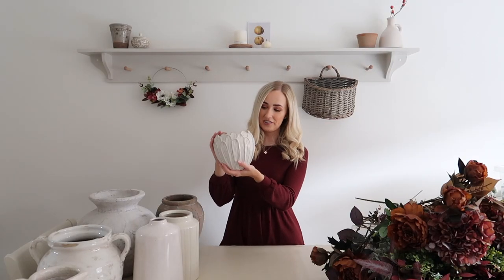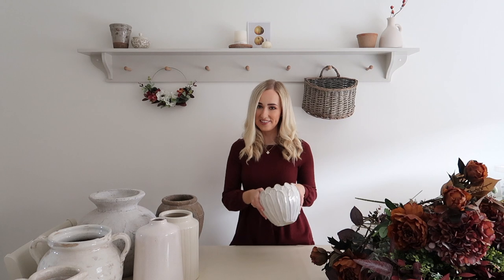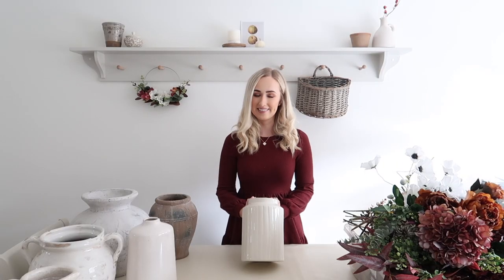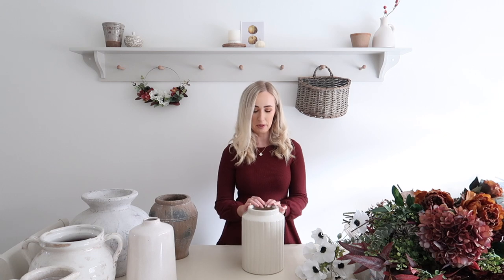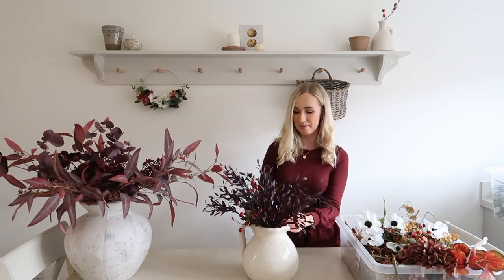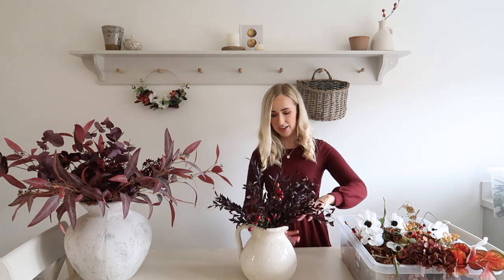AUTUMN FLOWER ARRANGING | Fall and autumn bouquets | Neptune vases | Bargain faux flowers | 2022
My first flower arranging video! Autumn | Fall 2022 style! I hope you enjoyed seeing me create all the bouquets! I had lots of fun making them, big and small for different vases! Let me know which one was your favourite and if you're going to recreate any of them! :)

♥ LINKS* ♥
Autumn eucalyptus bundle

Amber hydrangea

Florence vase FLORALIE10 for discount

Autumn foliage green bouquet FLORALIE10 for discount

Brown roman pot vase size large FLORALIE10 for discount

Brown peonies FLORALIE10 for discount

Greta vase FLORALIE10 for discount

Autumn leaves FLORALIE10 for discount

Rainbow eucalyptus

Grey stone vase - out of stock now I think but you might be able to find it on google, 'Darcy Vase'

Burgundy stems FLORALIE10 for discount

Amazon Burgundy flowers

Burgundy eucalyptus

Elena vase jug FLORALIE10 for discount

Huckleberry stem

♥ OTHER INFO ♥

✿ How I edit my instagram photos - FloraliePresets

Tags!